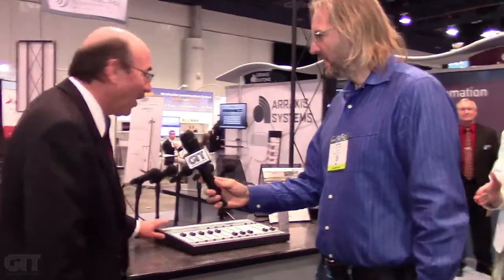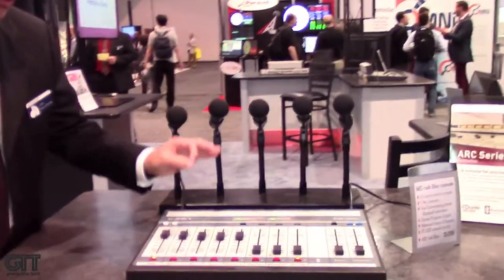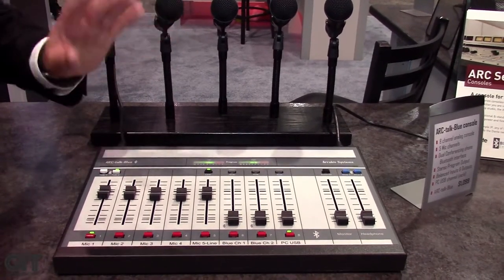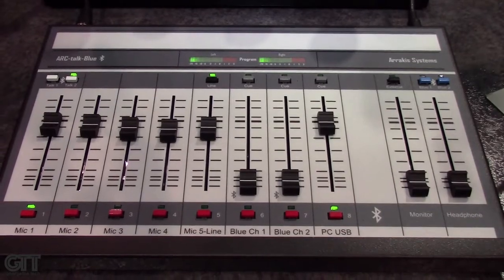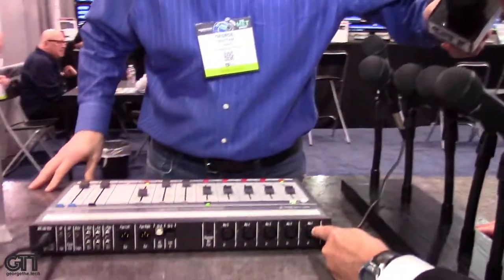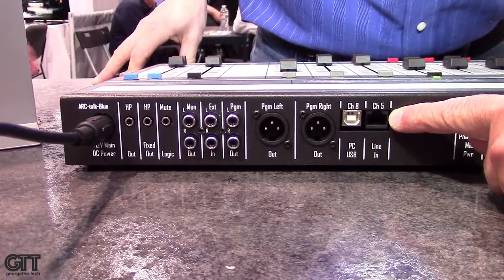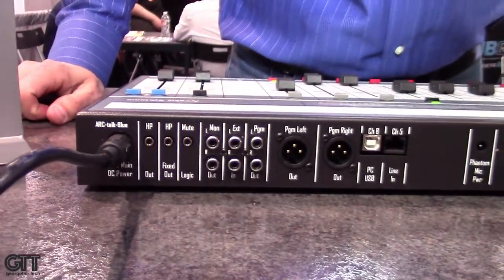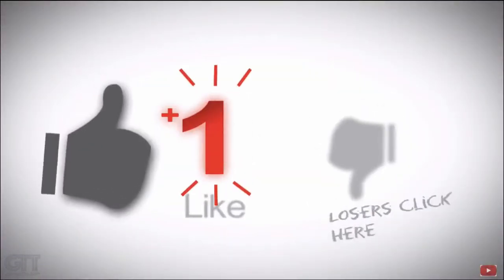NAB 2018: Arrakis ARC-Talk-Blue bluetooth USB broadcast podcast console mixer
This could be the last console you need to buy!
If you run a Podcast and interview people via phone and in-studio, this thing has you covered, and is built to last.

Check out George Whittam's home for studio tech support and design assistance